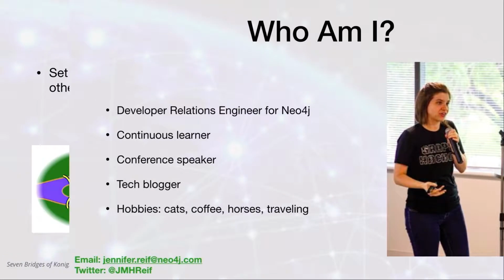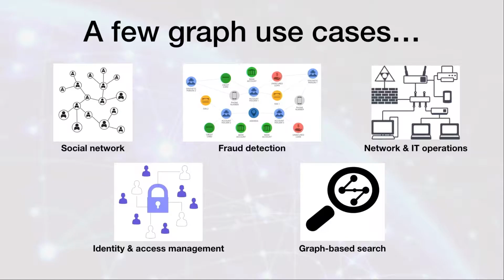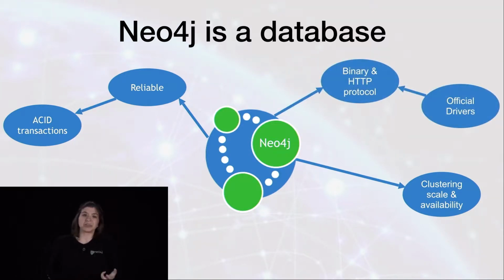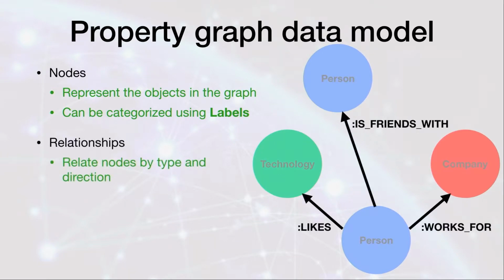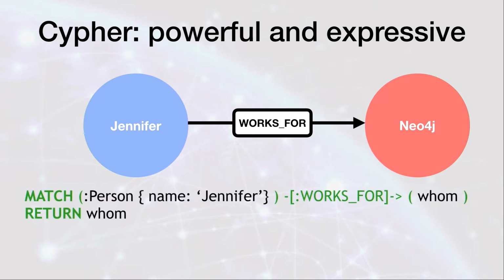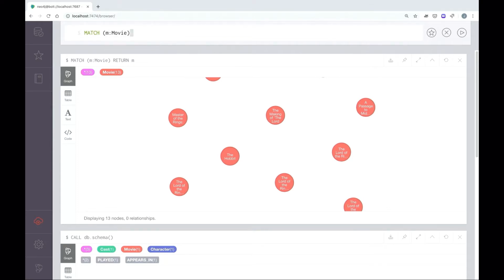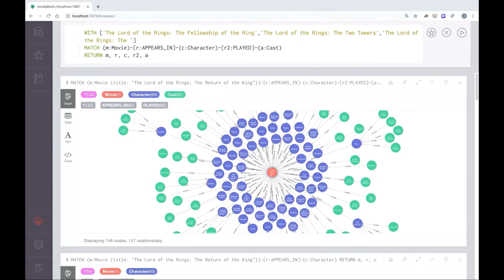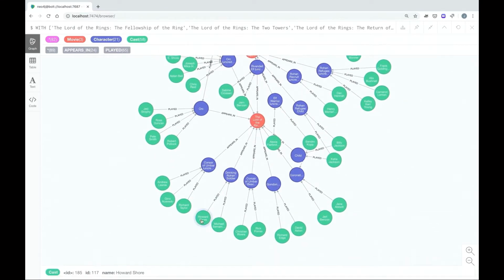Intro to Neo4j for Developers - NODES 2019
In this connected world, traditional data stores often make it difficult to find valuable relationships. By making them a key component of the model, contextualizing a set of data becomes incredibly simple.

In this session, we will walk through what a graph database is and how it can transform your applications and data. We will explore creating, querying, and displaying data and learn how to use simple tools to interact with the database. We will cover the whiteboard-friendly model and the basics of the Cypher query language. Live demos will show developers how to interface with the database and the data in it.

Join us to learn how graph databases are used to improve the data world and help developers easily extract/import connected data!

Jennifer Reif
Developer Relations Engineer
Neo4j

Jennifer Reif is an avid developer and problem-solver. She holds a Master's degree in Computer Management and Information Systems and has worked with large enterprises to organize and make sense of widespread data assets and leverage them for maximum business value. She has worked with a variety of commercial and open source tools and enjoys learning new technologies, sometimes on a daily basis! Her passion is finding ways to organize chaos and deliver software more effectively.